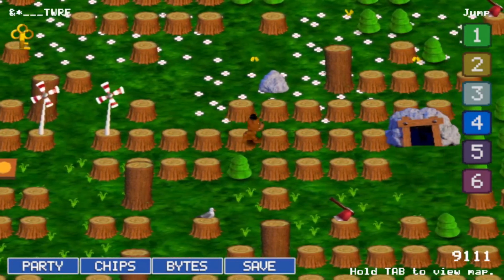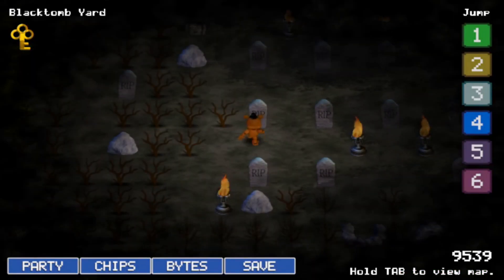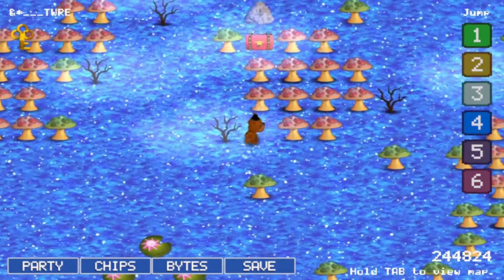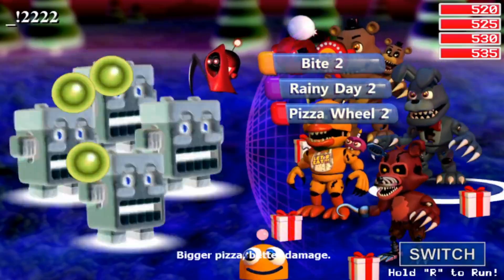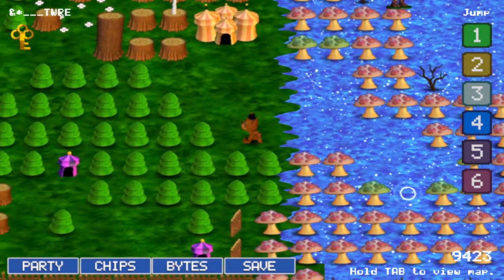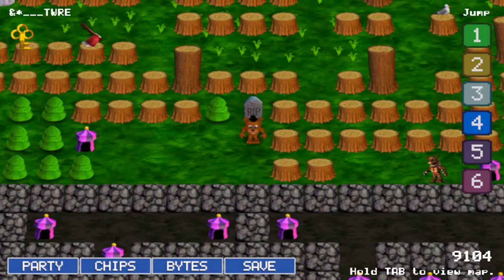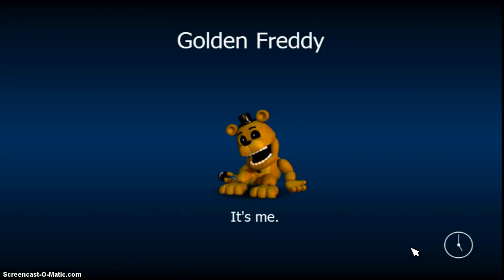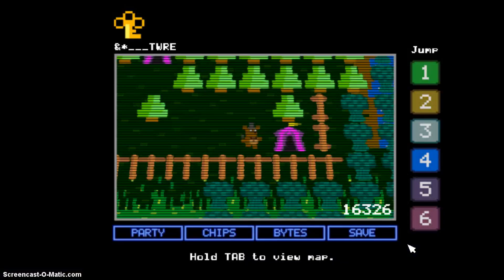The Cheater's Guide to FNaF World: &*___TWRE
Ah, the mysterious Glitch Mode. My favorite realm purely due to the weird things you can do with it. Let's take a closer, shall we?

0:00 - Intro and overview
0:12 - Entering Glitch Mode
0:28 - Gameplay
1:00 - Borders
1:27 - Tent-hopping
2:29 - Outro

Perhaps it would happen while they slept to minimize interference.

Many wanted to stay awake to watch, but they soon grew too tired and drifted off one by one.